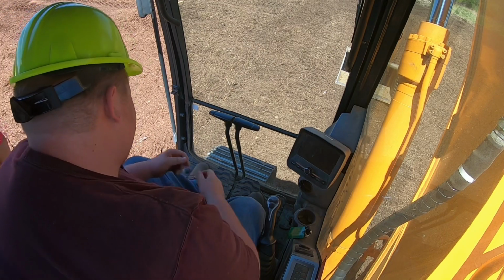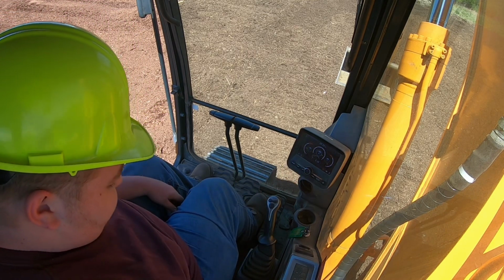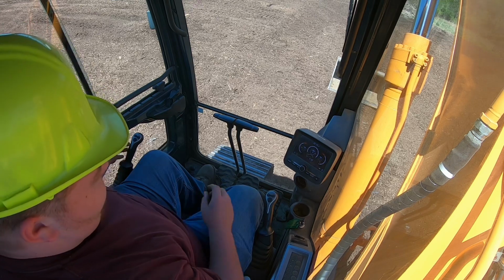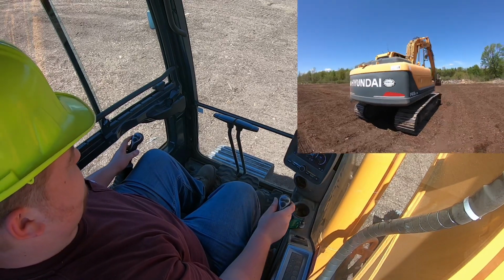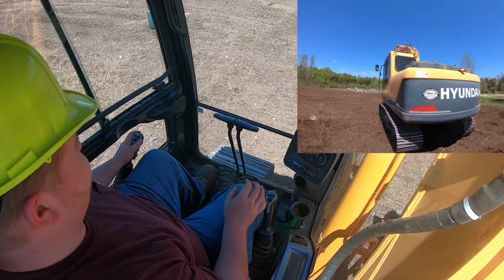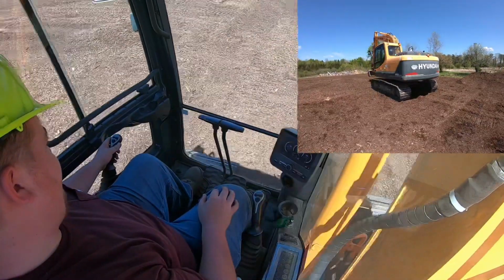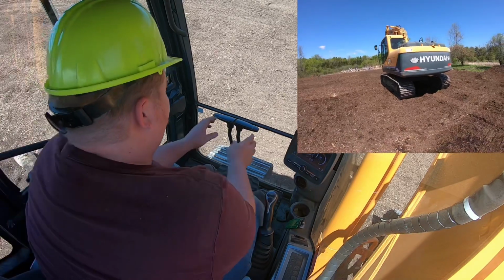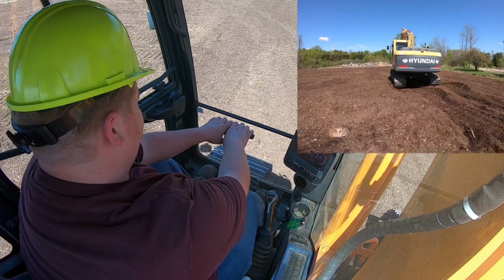Basic Operations - Hyundai Excavator (JM)